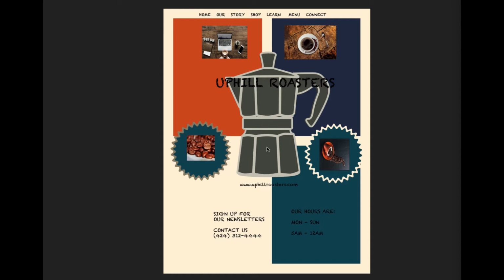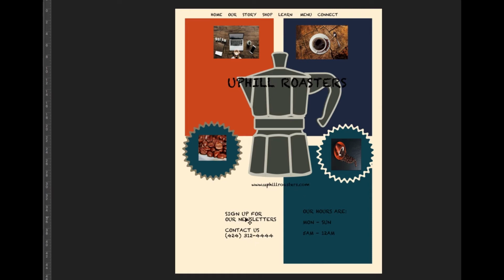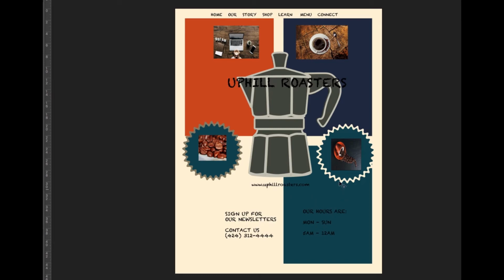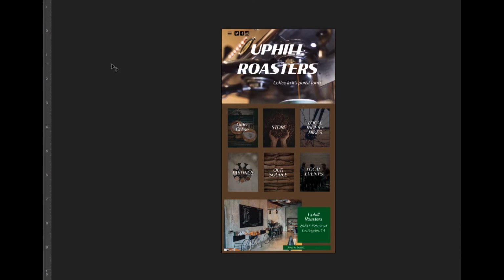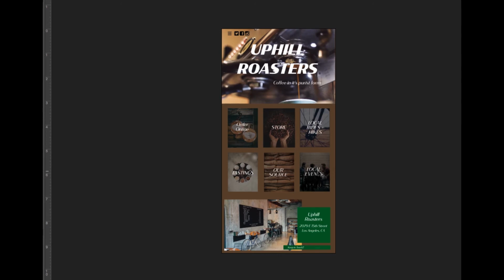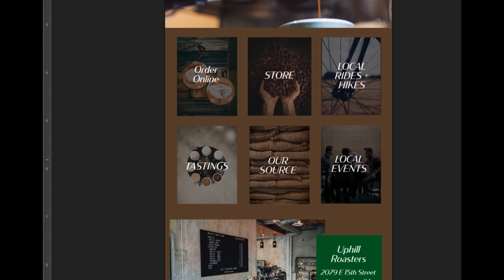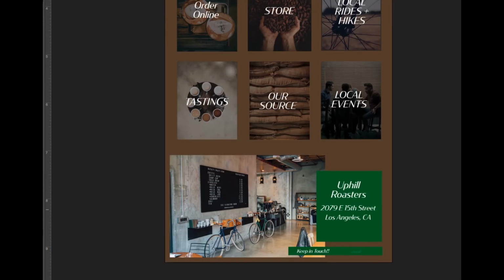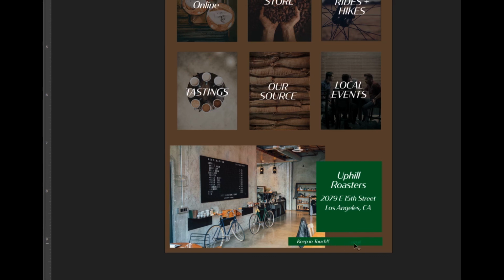Introduction to Graphic Design Crit of Website Home Page Assignment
Critique of assignment based on design brief requirements.